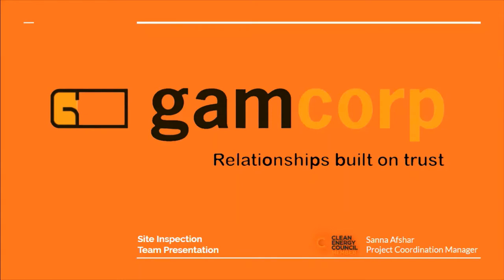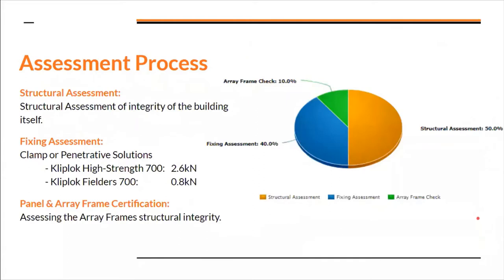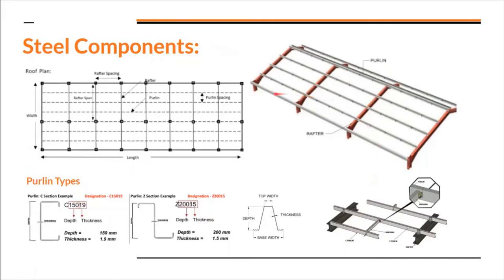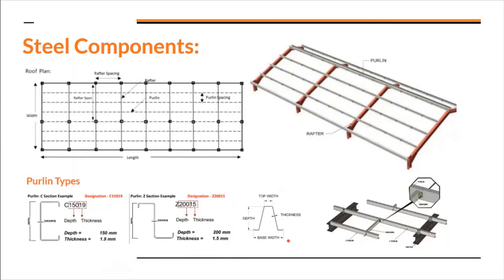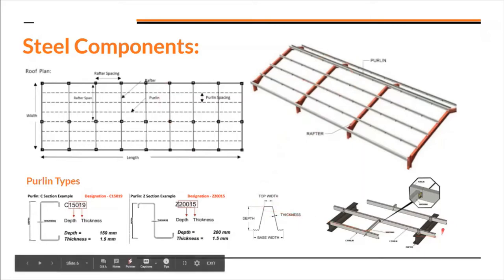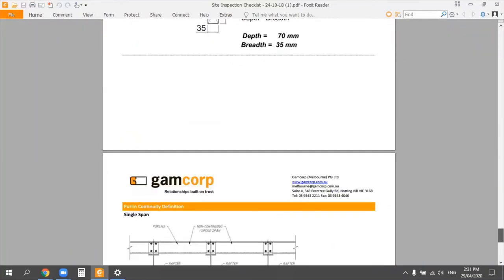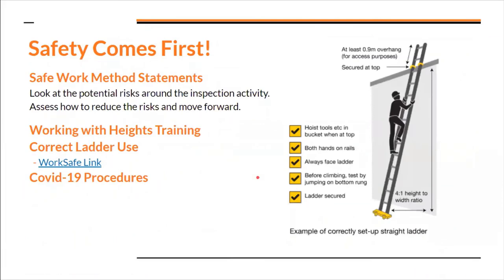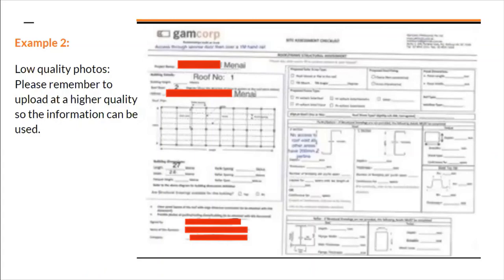How to perform roof inspections for Roof Mounted Solar Array installations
Best practices for completing a site inspection and measure.
Want to save time and money on getting engineers to perform the Structural Inspection Audit? This presentation is a walk-through on how to best perform inspections. We will look through the fine details of an inspection and explain the most critical components and data required for any engineer you work with. We will also go through the Gamcorp's checklist and discuss  some of the most common mistakes we encounter when people send us site inspection information.